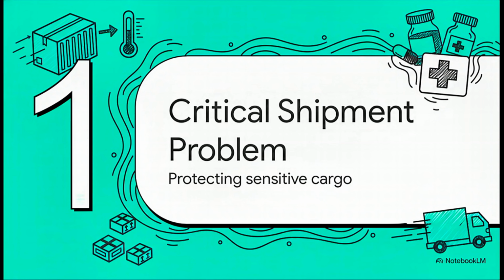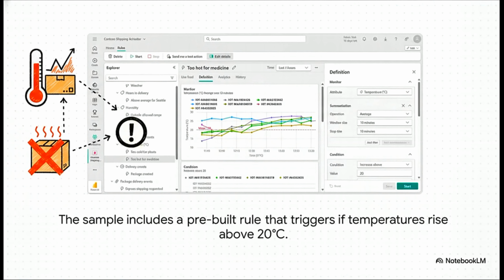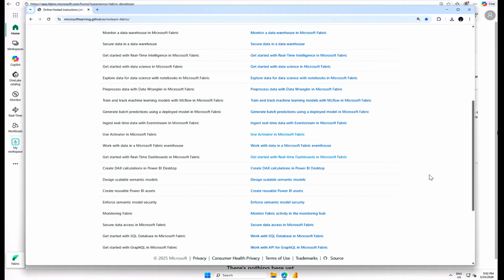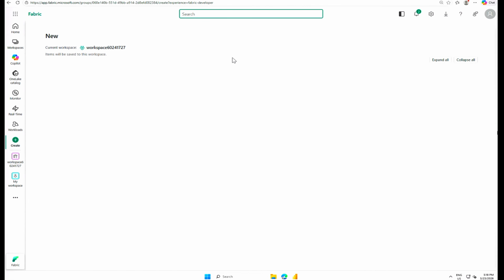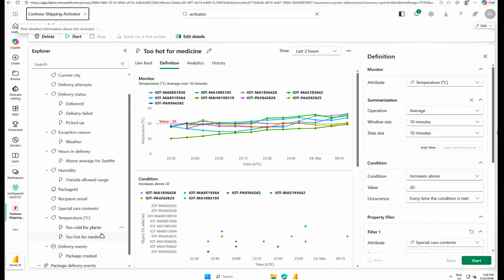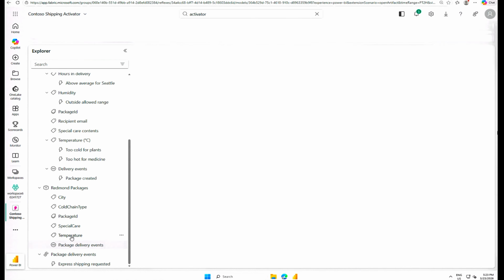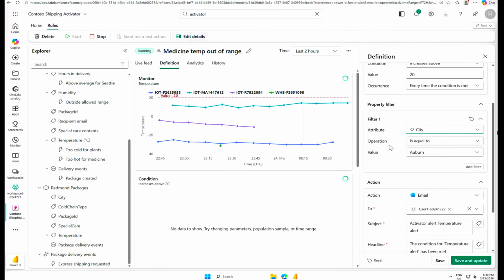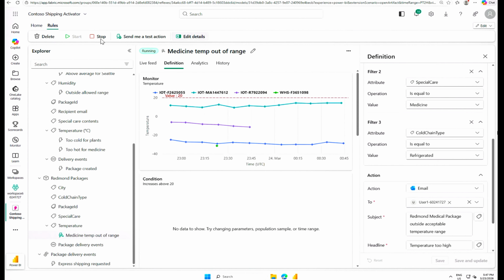DP-700 Lab | Use Activator in Microsoft Fabric | Alerts, Triggers & Rules 2026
🚀 DP-700 Lab | Use Activator in Microsoft Fabric | Real-Time Alerts, Triggers & Automated Rules | Microsoft Fabric Data Engineer Tutorial 2026

What if your data could automatically alert you the moment something goes wrong? In this hands-on DP-700 lab, you'll use Microsoft Fabric Activator to monitor real-time package delivery data, create intelligent alert rules with property filters, and trigger automated email notifications when critical temperature thresholds are breached. Using a real-world cold-chain medical shipping scenario, you'll build a complete Activator solution — objects, properties, conditions, filters and actions — in under 30 minutes.

📚 WHAT YOU'LL LEARN
- What Microsoft Fabric Activator is and how it monitors streaming data to trigger automated actions
- How to create an Activator and populate it with sample package delivery eventstream data
- How to navigate the Activator Explorer: objects, properties and rules
- How to explore existing sample rules and understand Monitor, Condition, Filter and Action sections
- How to create a new object (Redmond Packages) from an eventstream with custom properties
- How to create a temperature alert rule with condition, occurrence and email action
- How to add multiple property filters: City, SpecialCare and ColdChainType to scope the rule precisely
- How to configure an automated email with custom subject, headline and temperature context
- How to save, start and verify an Activator rule using the test action feature

🧪 HANDS-ON LAB INCLUDES
✅ Creating a Microsoft Fabric workspace with Fabric capacity enabled
✅ Creating an Activator in the Real-Time Intelligence section of Microsoft Fabric
✅ Loading sample data and renaming Activator to Contoso Shipping Activator
✅ Exploring the Package delivery events eventstream and Event details live table
✅ Reviewing the existing Too hot for medicine sample rule end-to-end
✅ Sending a test action to verify Teams or email notification delivery
✅ Creating a new Redmond Packages object with PackageId as unique identifier
✅ Configuring City, ColdChainType, SpecialCare and Temperature as object properties
✅ Renaming the rule to Medicine temp out of range
✅ Adding Filter 1: City is equal to Redmond
✅ Adding Filter 2: SpecialCare is equal to Medicine
✅ Adding Filter 3: ColdChainType is equal to Refrigerated
✅ Configuring email action with subject, headline and Temperature context property
✅ Selecting Save and start to activate real-time monitoring
✅ Stopping the rule and cleaning up the Fabric workspace

🎯 DP-700 EXAM RELEVANCE
Maps to: "Implement Real-Time Intelligence solutions" & "Monitor and optimize data engineering solutions"

Fabric Activator is a key DP-700 exam topic. Microsoft tests your ability to define objects and properties from eventstreams, configure conditional alert rules with property filters, and automate actions based on data threshold breaches. Expect scenario questions on scoping alert rules using property filters and choosing Activator for real-time operational monitoring use cases.

🔑 KEY CONCEPTS COVERED
→ Fabric Activator: objects, properties, rules & actions
→ Property Filters: City, SpecialCare & ColdChainType scoping
→ Alert Actions: Email and Teams notification configuration
→ Eventstream + Activator real-time intelligence integration
→ Cold-chain IoT temperature monitoring with threshold rules
→ Rule lifecycle: Save, Start, Test & Stop in Fabric Activator

⚙️ PREREQUISITES
- Microsoft Fabric trial tenant — free at app.fabric.microsoft.com
- No additional software required — fully browser-based lab
- Recommended: Complete the Real-Time Dashboards lab first